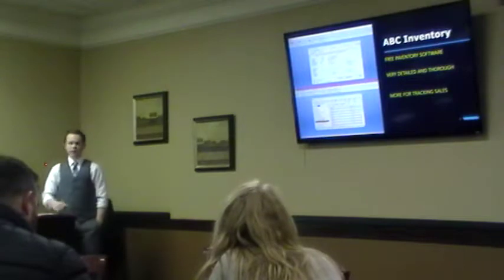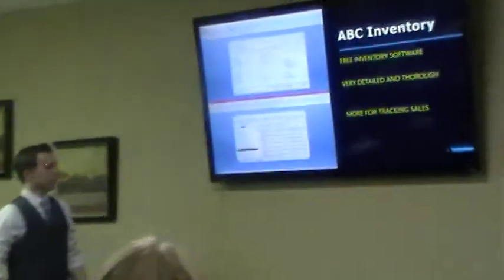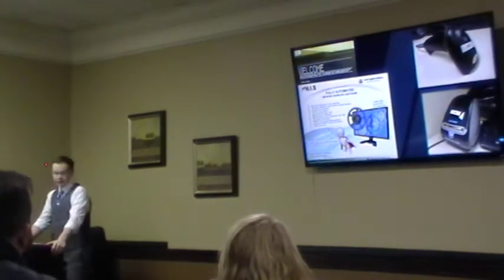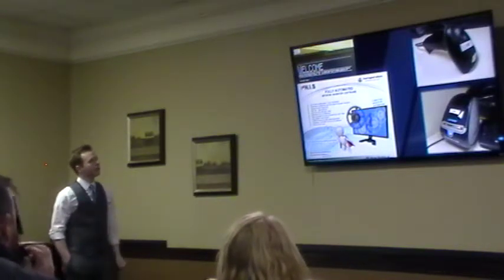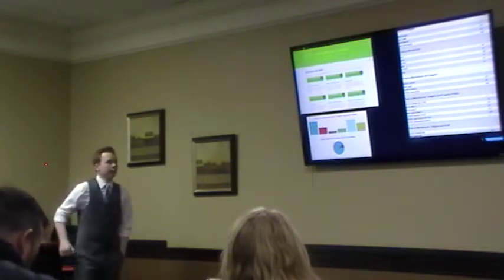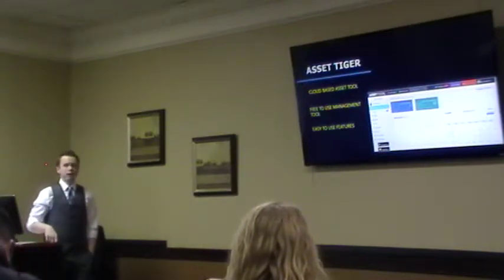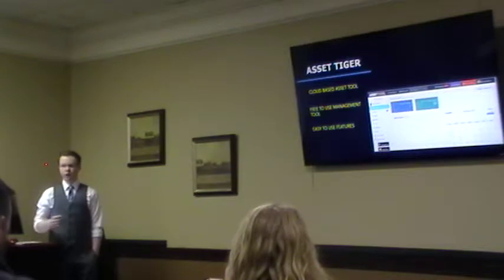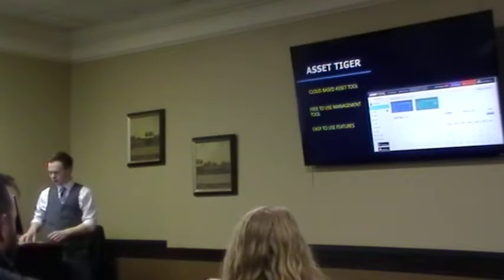Sr. Project - Ryan Rechtien Asset Management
Ryan discusses software for handling inventory for the CIS lab.